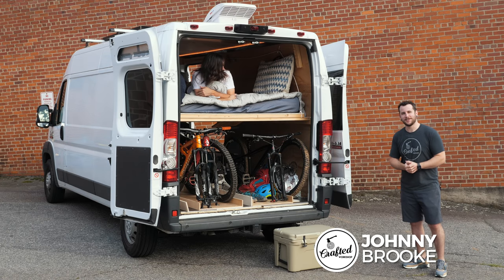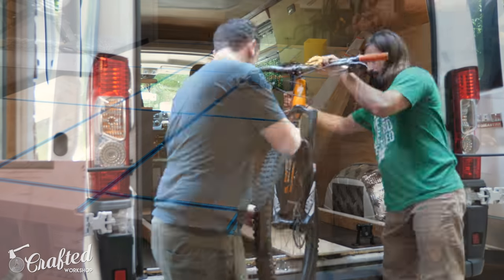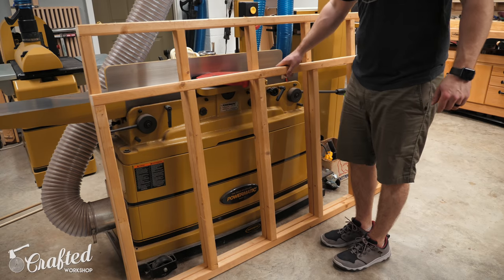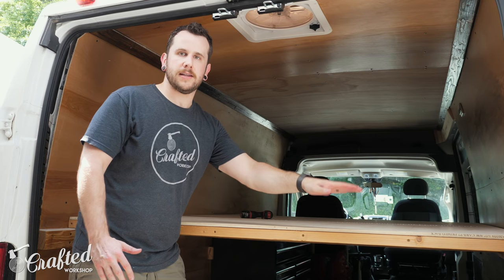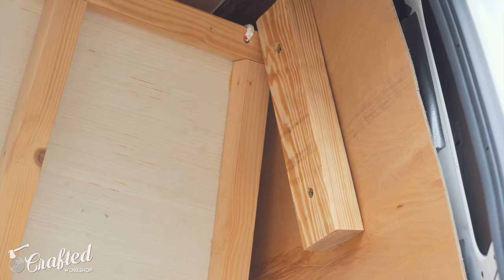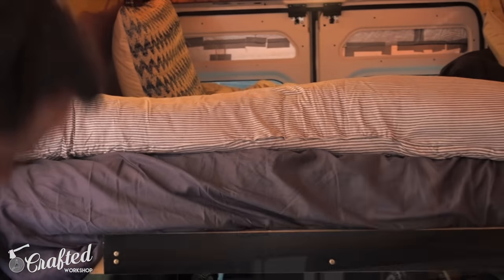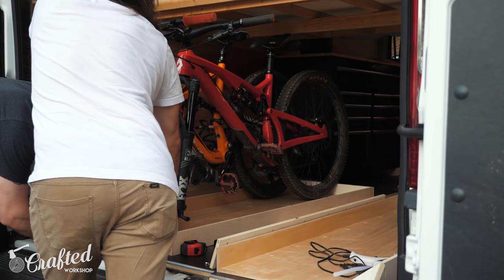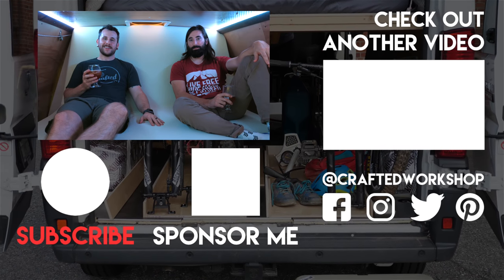DIY Camper Van Conversion Bed Build, Converts To A Couch!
I built a simple DIY platform bed in a Dodge ProMaster van, which is being converted in to a camper van by Alex of the Singletrack Sampler YouTube channel All of the tools used in this build are available from Acme Tools || Check out Arrow Fastener's full line of tools and fasteners

► Materials Used On The Camper Van Bed Build :

Arrow Fastener 1" brad nails
Arrow Fastener hot glue sticks
Countersink Bit
(2) 4'x8' sheets of 1/2" plywood
(1) 2"x8"x16' Southern Yellow Pine board
(7) 2"x2"x10' boards
2" Screws
Wood Glue
12" x 24" HDPE sheet
Queen Sized Mattress
30" Piano Hinges

► Wondering about the tools I use? Check them out here!